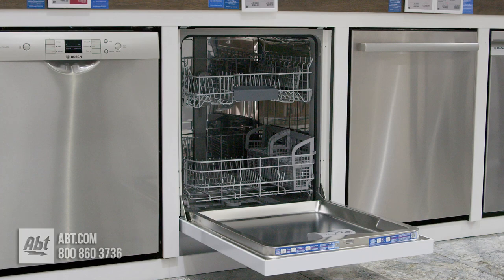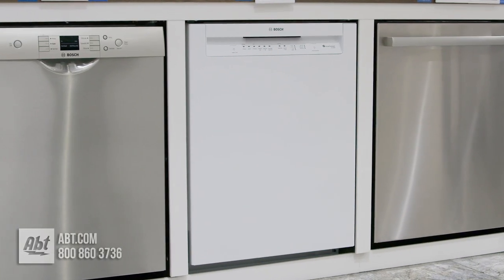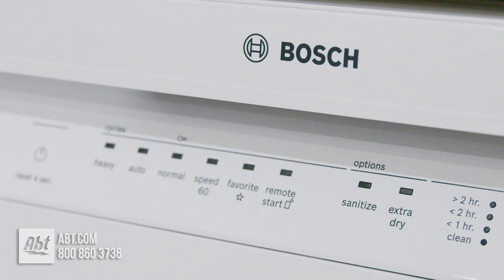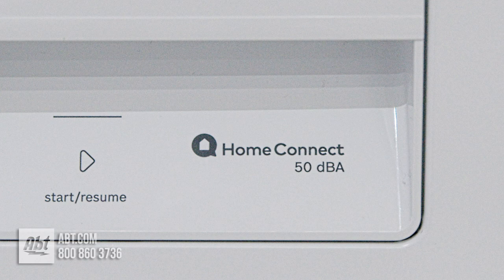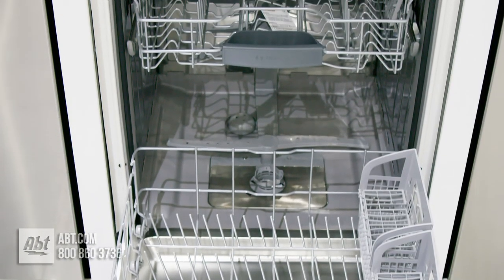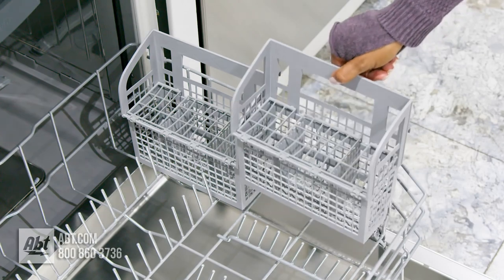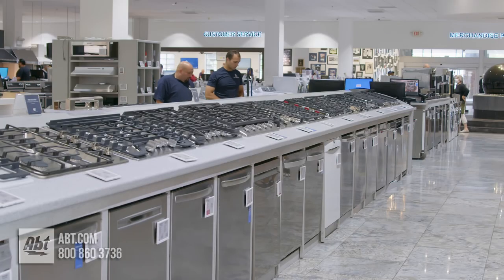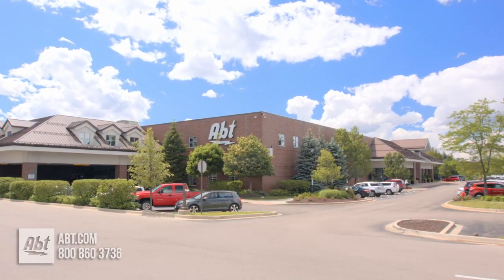Bosch Dishwasher SHE3AEM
In this video we give you a closer look at the Bosch SHE3AEM series dishwasher. This dishwasher features 5 cycles, 3 options, and operates at a very quiet 50 decibels. It can hold up to 14 place settings and comes in a white, black, or stainless steel finish.